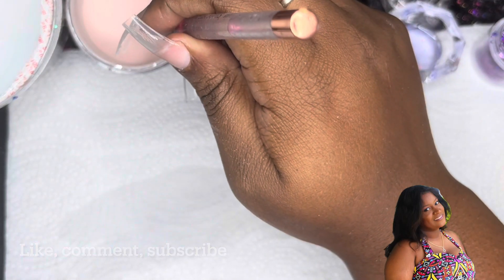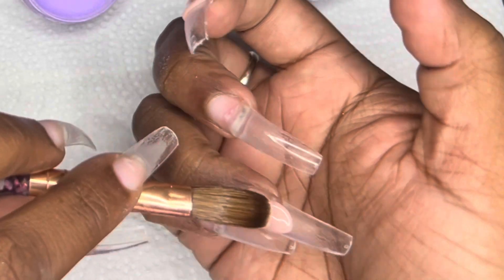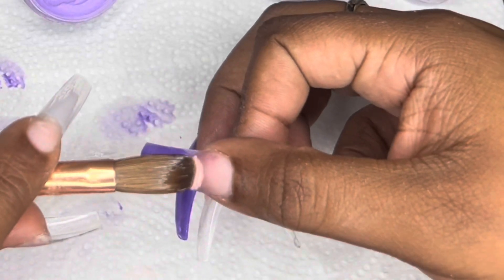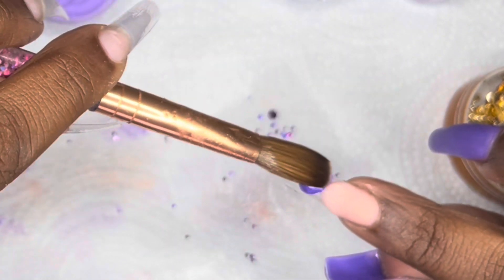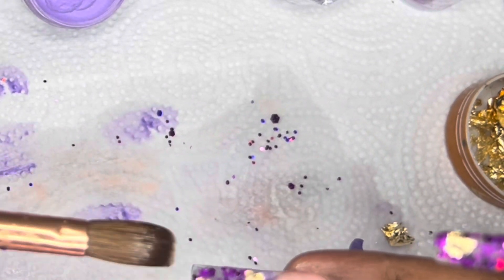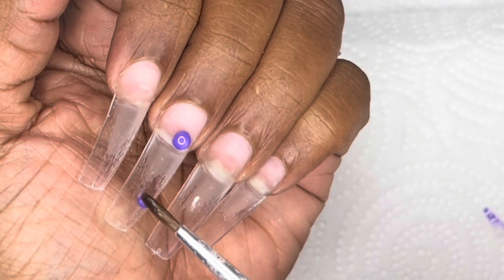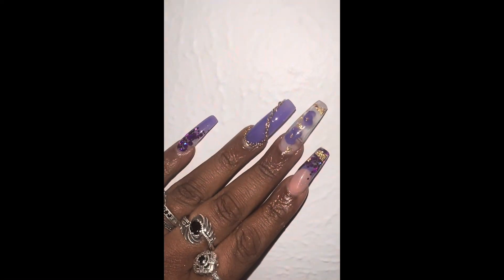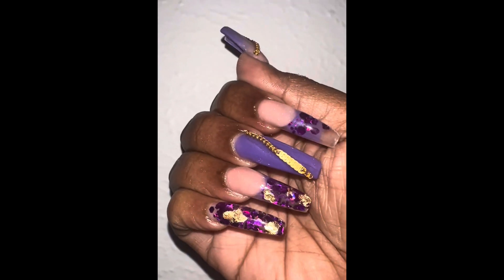Birthday nails in 3…2…1 | beginner friendly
Hello all! Welcome to this nail tutorial. Are these nails giving? Well check out this tutorial! Tell me how I did!

Products used:

kemesi brushes

Nail tips

Crown monomer dish

Nail Supply Glamour
Pinks Acrylic kit

Kiara sky monomer

Mia Secret acrylic

Melody Susie Scarlet drill

10 pc ceramic carbide drill bit set
Modelones acrylic
Burgundy 24 pc set
Morandi 12 pc set
Violet Glitter 12 pc set
Nude brown glitter 12 pc set
Summer 12 pc set

Makartt top coat

Saviland chrome powder

Saviland gel paints

Rose nail stickers

Nail art gears

flowers for nails

nail art dust brush

nail lamp

Ladybug desk dust collector